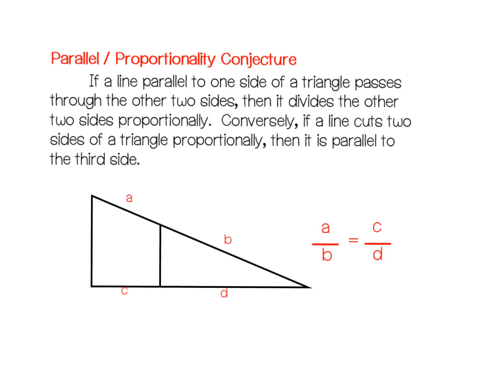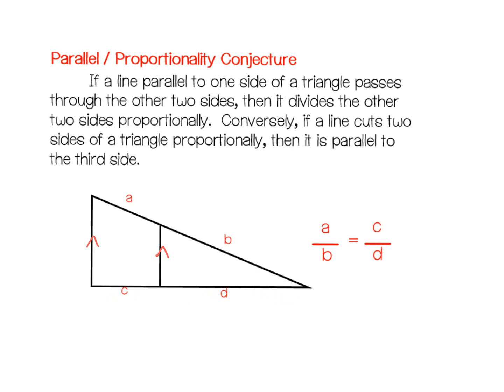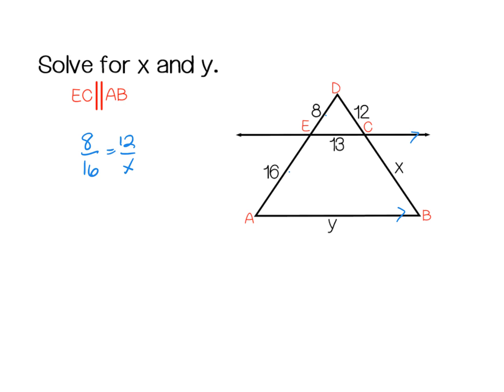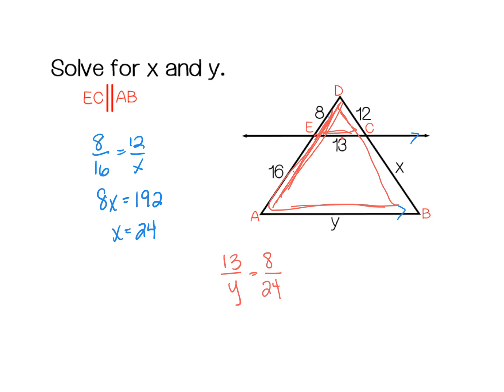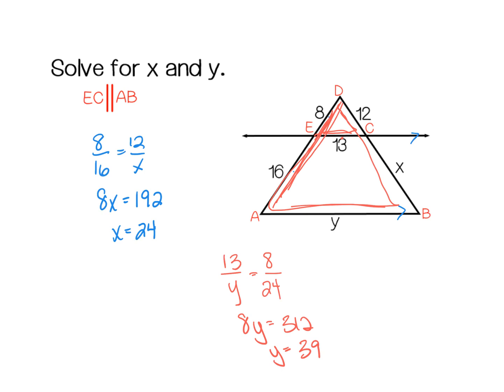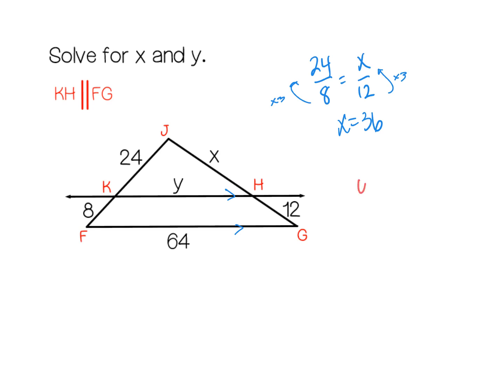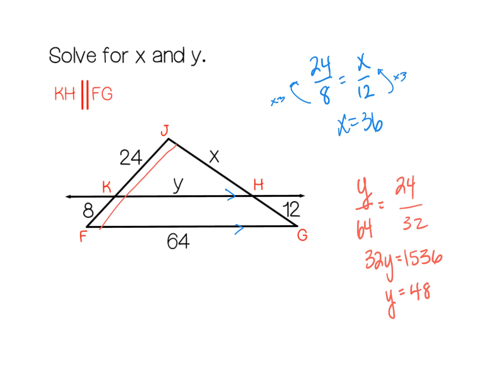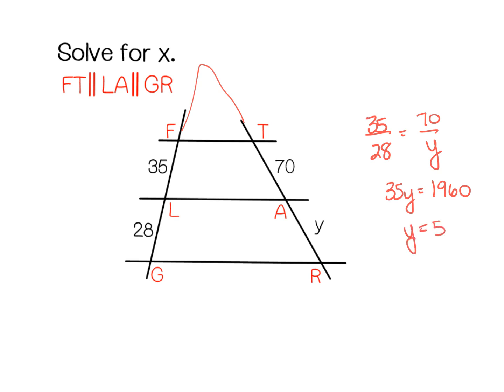Proportions with Parallel Lines